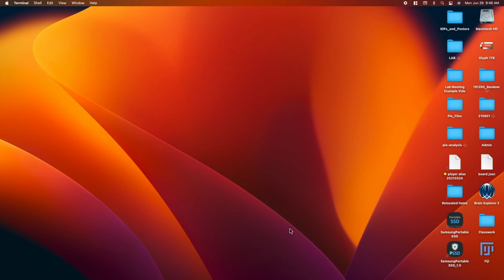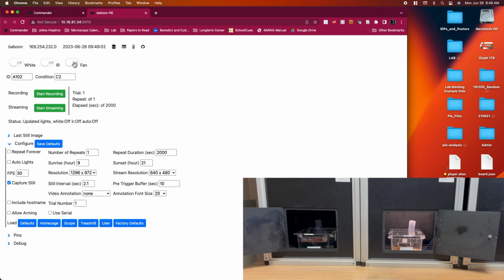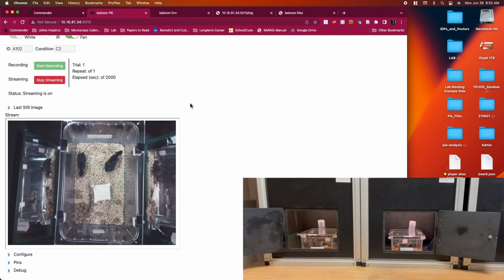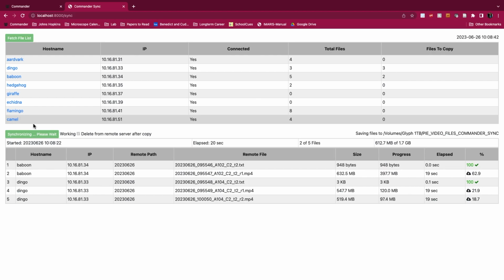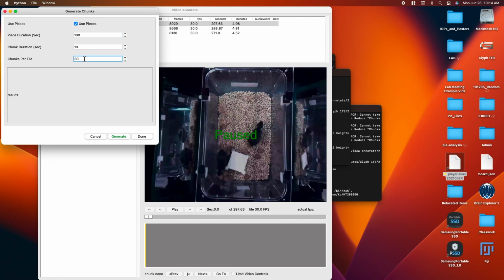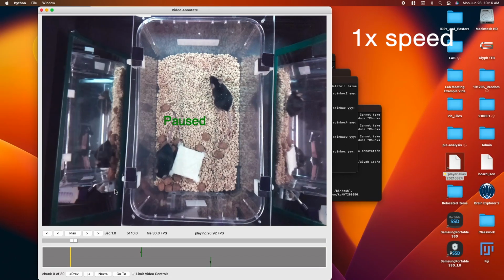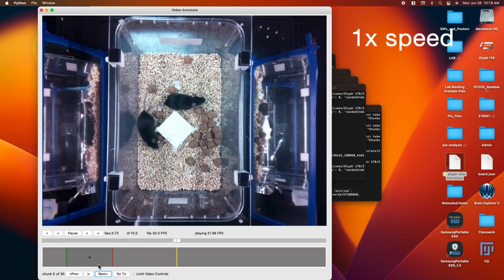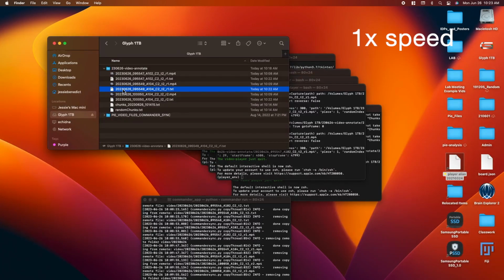PiE Video Tour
A tour of the PiE behavioral box system including browser control of the environment, the swarm (commander) sync, and VideoAnnotate desktop GUI.

See the PiE manuscript on biorxiv, at DOI 10.1101/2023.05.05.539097